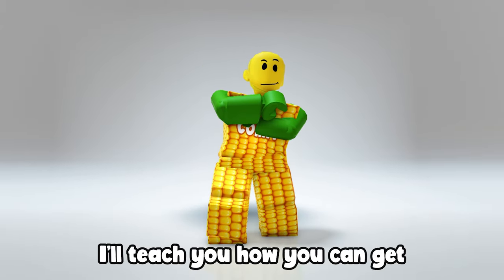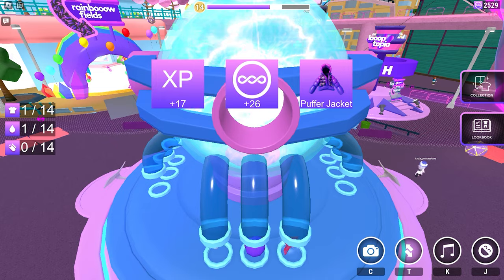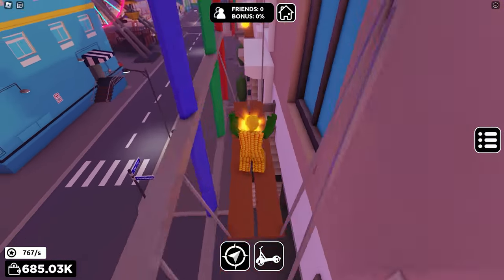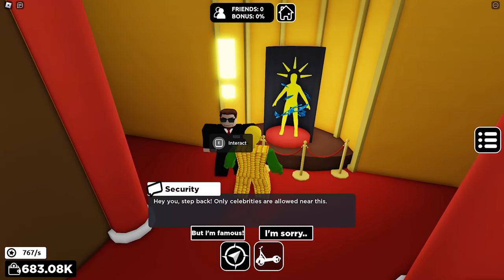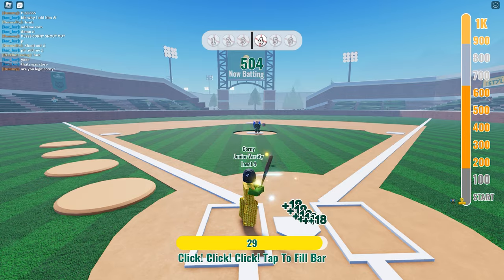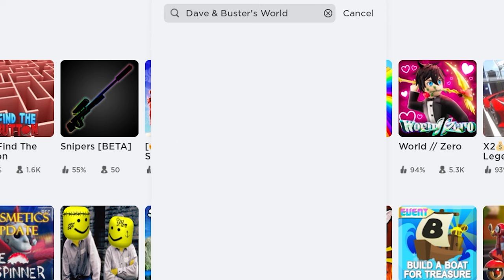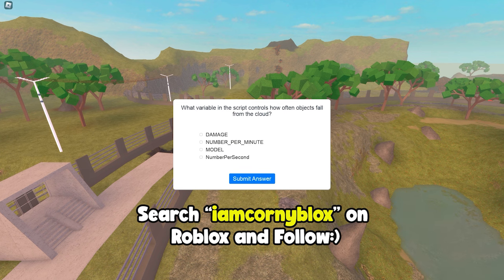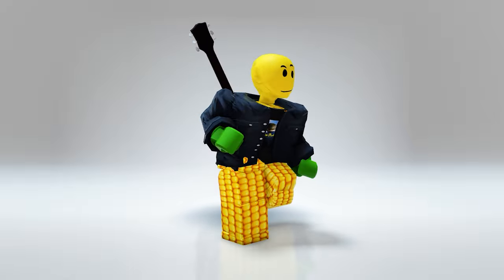15+ FREE ROBLOX ITEMS! 😳🌽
Get all these 15+ Roblox items for free.